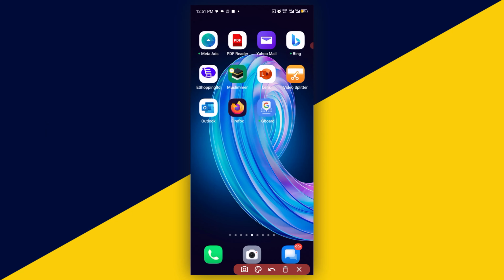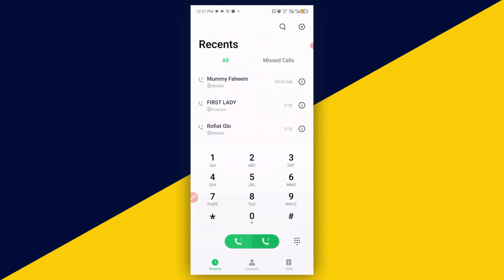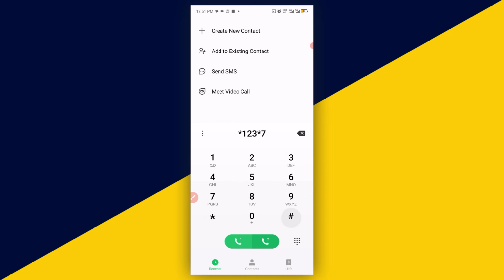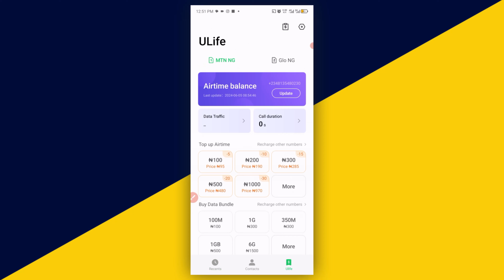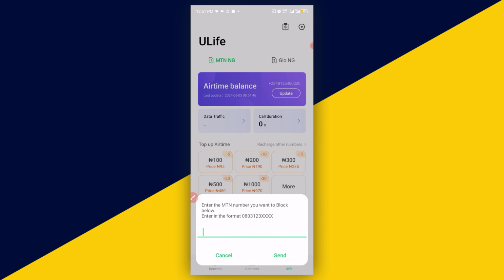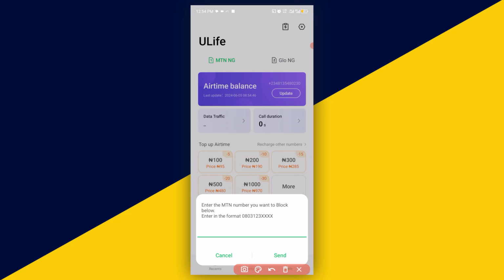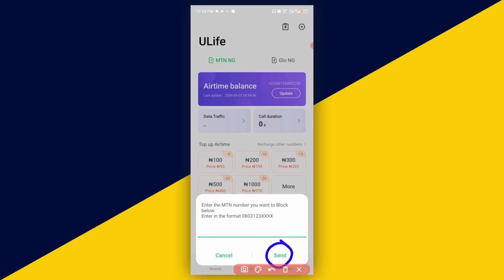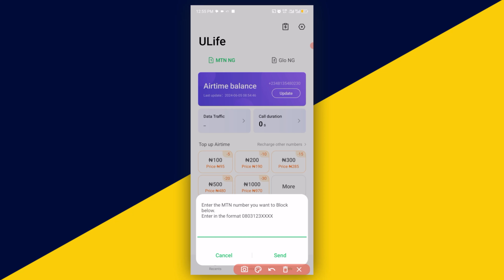How to Block Your MTN Line Instantly If Your Phone Is Lost or Stolen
Lost your phone or suspect it’s been stolen? Don’t wait—your SIM card holds sensitive data that could be misused! In this urgent tutorial, I’ll show you how to block your MTN line instantly using USSD codes, customer care, and online support—no need to visit an MTN office. Whether you’re in Nigeria or abroad, this guide helps you protect your identity, bank info, and contacts in minutes.

🚨 What You'll Learn:
✅ How to block your MTN SIM using USSD
✅ How to block your line using MTN Secure PIN or security questions
✅ Bonus tips to file a police report, notify your bank, and retrieve your line safely

🧠 Why It Matters:
- Your SIM may be linked to banking, NIN, BVN, and personal contacts
- Criminals can use your line for fraud or identity theft
- Blocking your line quickly helps prevent unauthorized access and financial loss

Drop your questions in the comments—let’s protect your line and your peace of mind! 📲🔐